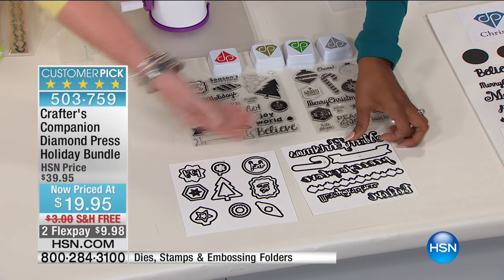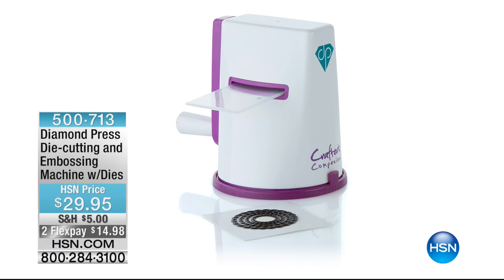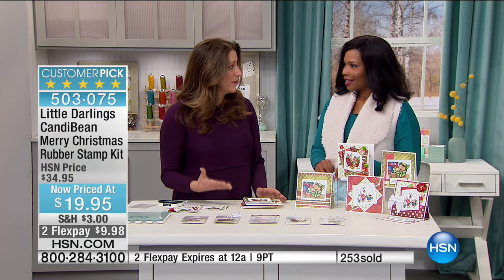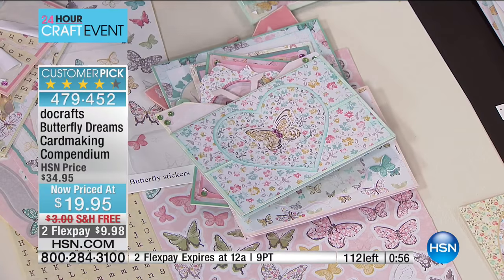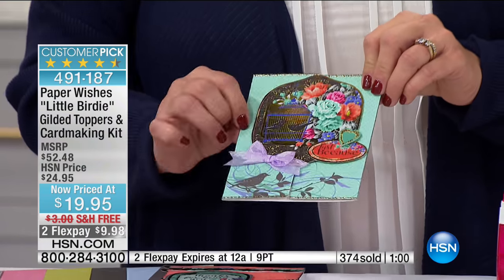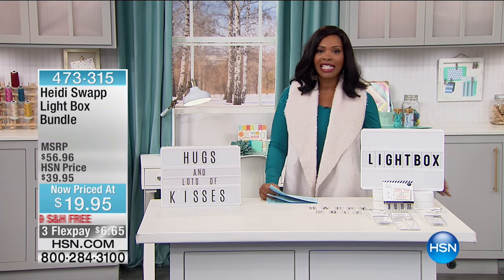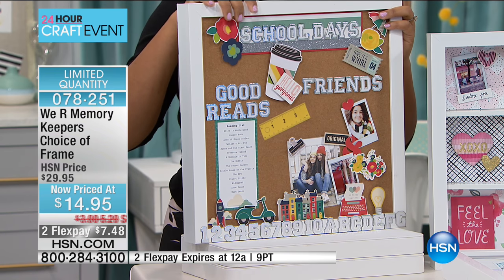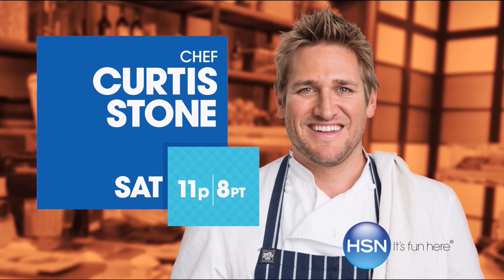HSN | Crafting Steals & Deals Up To 60% Off 01.10.2017 - 02 AM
Stock up on all your craft needs at great prices.